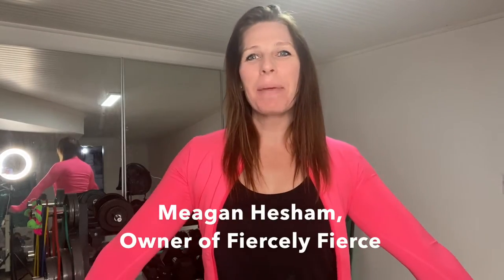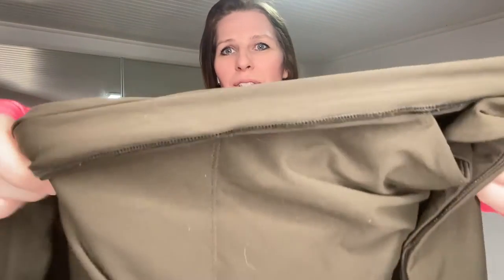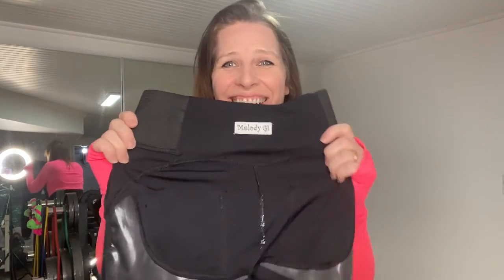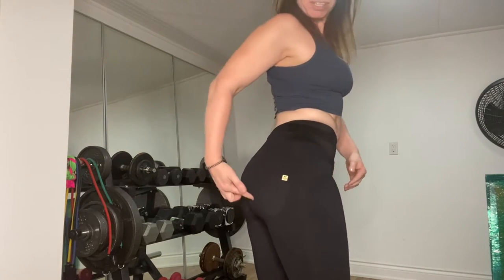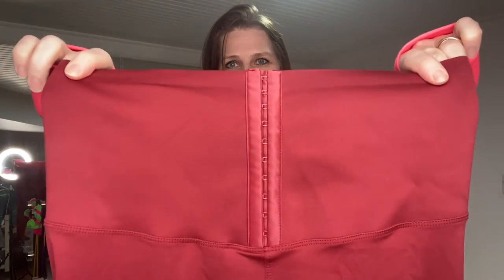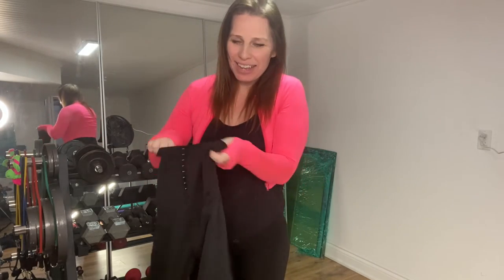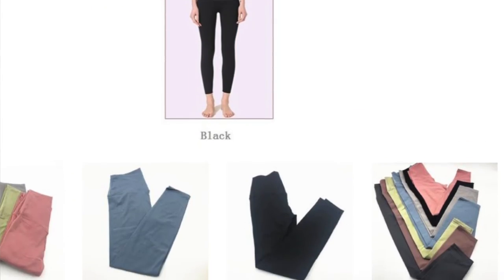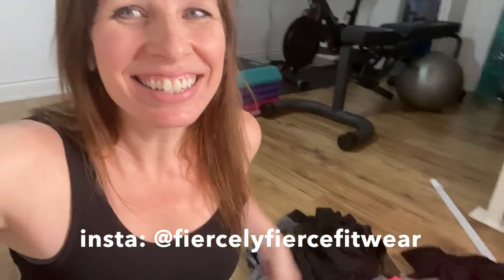Top 4 Leggings from Fiercely Fierce!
1) Jogger Leggings
2) Melody Booty Pop Pants
3) Waist Cinch Leggings
4) Butter Leggings

What's your fave Fiercely piece?